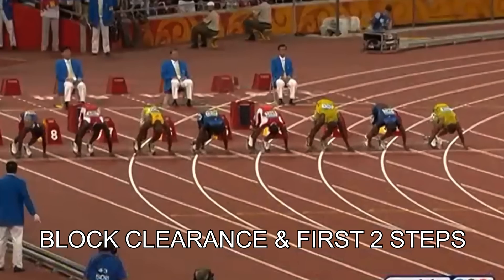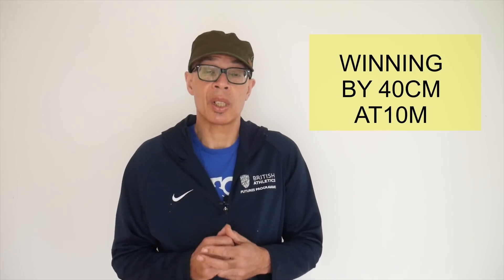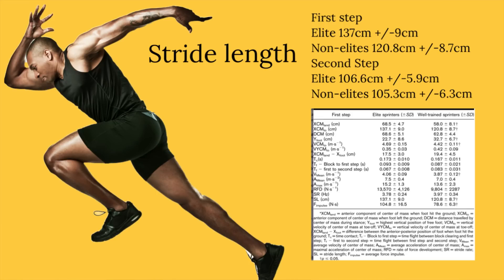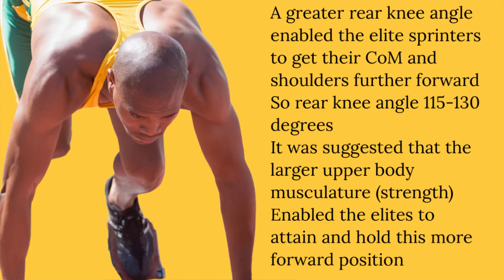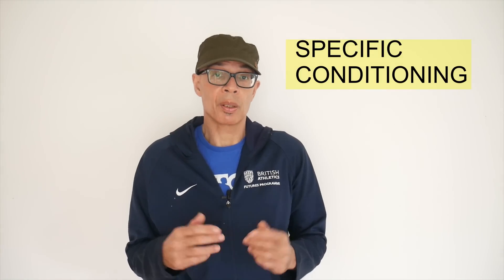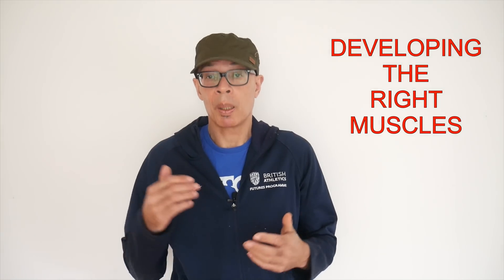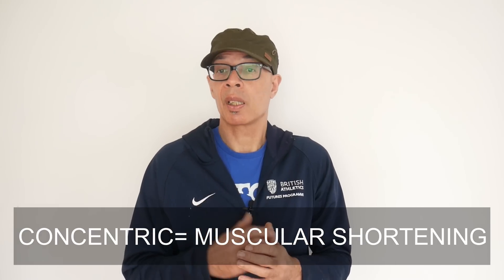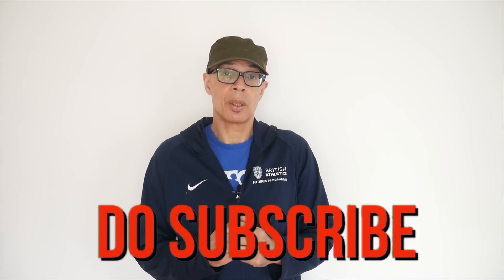HOW TO WIN A SPRINT RACE AT 10m ➡️ Using Sports Science & practical experience ➡️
CHANNEL MEMBERSHIPS

Video Time-Line

0.00min: Looking at block clearance and the first two steps
This will be based on a specific piece of sports science research
LINK to research

0.18min: How do you get to 10m quicker than your opponent?
Intro to the research
What made the elites better at block clearance and the first steps
I found the research very informative as it gave ideas as to how we can improve our starts
1.00min: Going through the research in brief
Usain Bolt was in the lead by 40cm at 10m on his first world record
Block velocity
Centre of Mass position
Superior strength
Achieving a longer first step
Use of the arms
2.50min: Reaction-time consideration
When removed elite sprinters were faster at 5m and 10m
3.30min: Importance of having the CoM closer to the finish line
4.00min: More on the position of the CoM and the relationship with the rear leg
Elites had a greater angle (130 degrees)
4.30min: Elite sprinters were stronger
What was the importance of this?
My thoughts on specific shoulder strengthening
5.20min: Importance of arm use
Greater horizontal hand displacement
5.49min: Importance of the second step
Comparison of second step length between the elites and non elites
Very little difference...
7.05min: Specific conditioning
It's not rocket science!
7.45min: Length of first and second step
1.37m v 1.20m first step
8.14min: Developing the right muscles
9.21min: Value of this research

➡️ GREAT READS!

101 Youth Athletics Drills by Me!!!

Great Kit
➡️ Speed Bands

GREAT READS!

101 Youth Athletics Drills by Me!!!

Great Kit
Speed Bands

for a short video on the system.CHANNEL MEMBERSHIPS

US BASED but do ship workdwide

➡️ GREAT READS!

101 Youth Athletics Drills by Me!!!

Great Kit
➡️ Speed Bands

GREAT READS!

101 Youth Athletics Drills by Me!!!